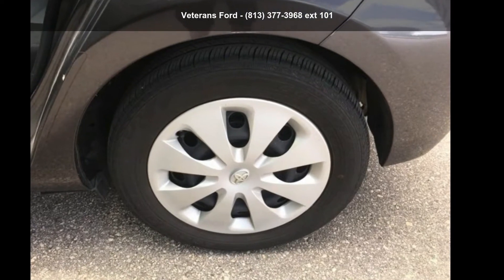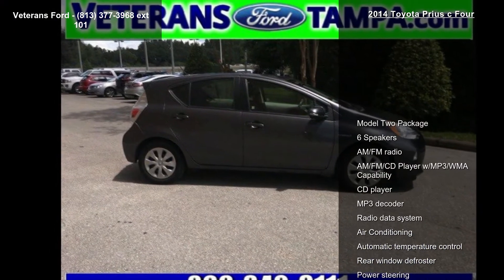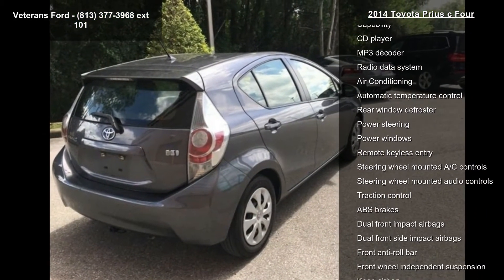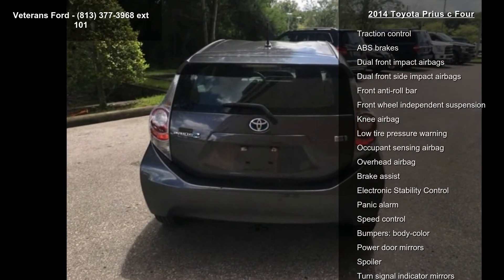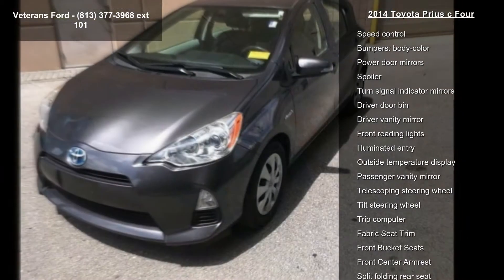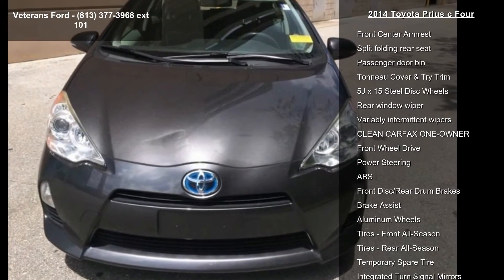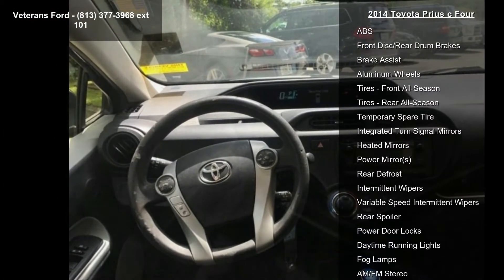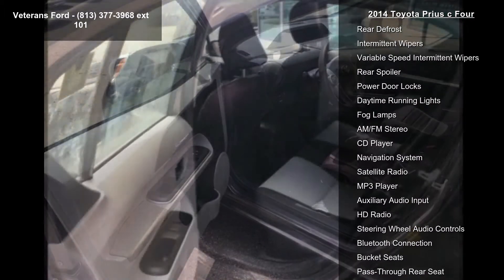2014 Toyota Prius c Four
Recent Arrival! CLEAN CARFAX ONE-OWNER, ABS brakes, Automatic temperature control, Electronic Stability Control, Illuminated entry, Low tire pressure warning, Panic alarm, Power windows, Remote keyless entry, Speed control, Steering wheel mounted A/C controls, Steering wheel mounted audio controls, Traction control. FWD CVT 1.5L 4-Cylinder Atkinson-Cycle VVT-iAwards:* 2014 KBB.com Best Resale Value AwardsNobody beats a Veterans Ford deal!!Reviews:* Stellar fuel economy; favorable pricing; roomy interior; nimble and easy-to-park size. Source: Edmunds* The world's first and most successful mass-produced hybrid car, the 2014 Toyota Prius hybrid continues to expand its dominance. For those folks who need a high-mileage mode of transport that is also very eco-friendly, very reliable and very much in demand, the 2014 Prius hybrid in all its forms is the hy... read more